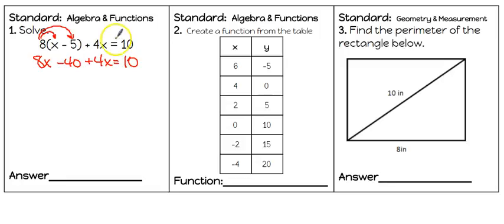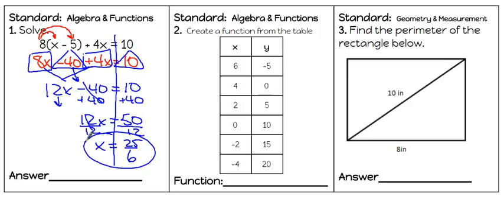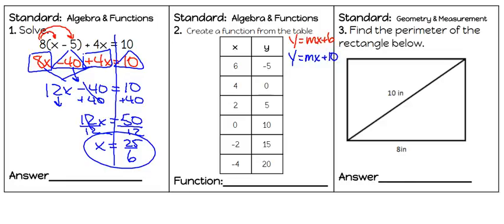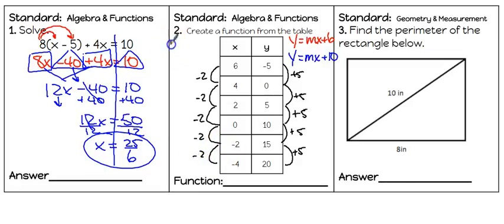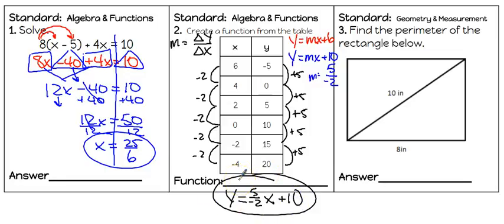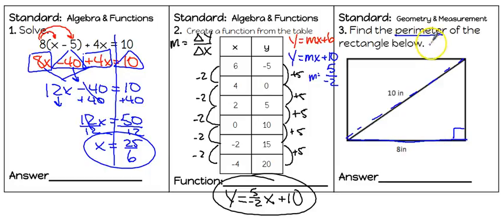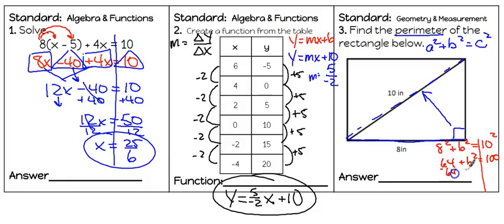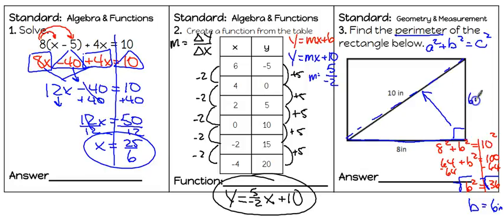PyTh Warm Up 4